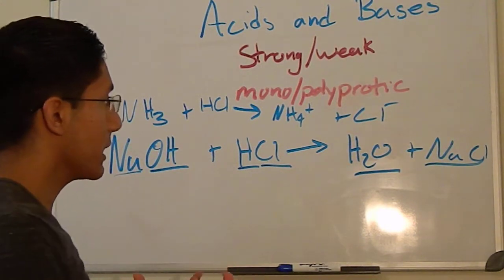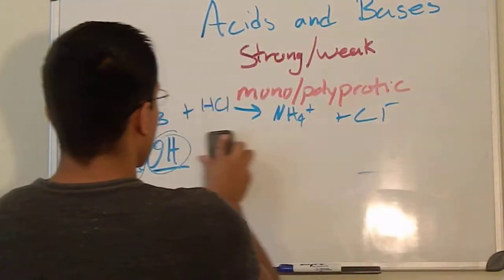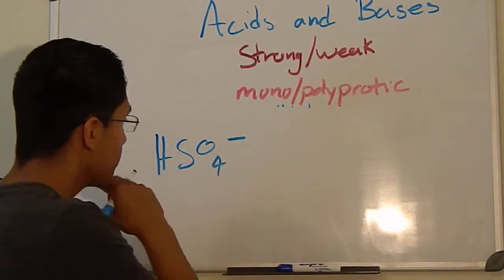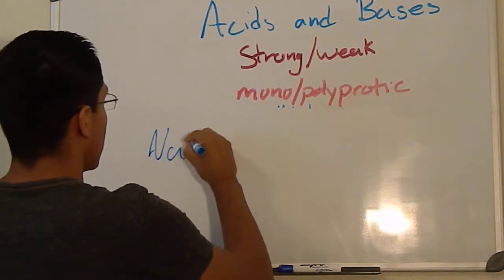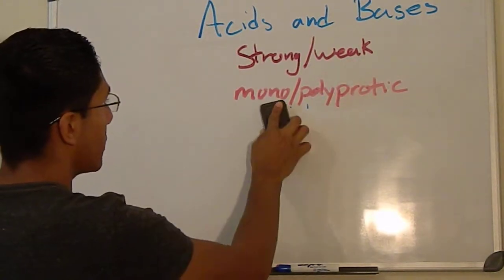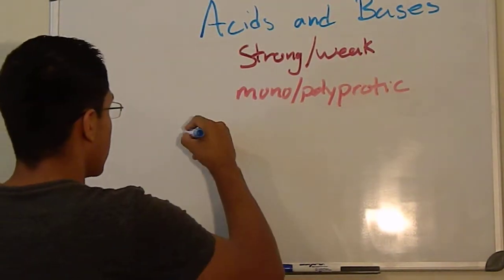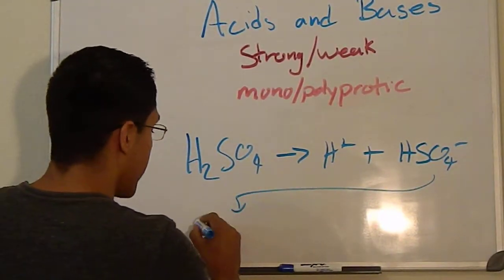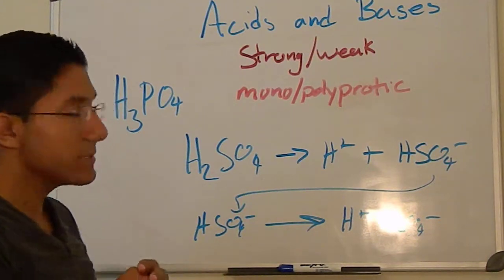Strong Weak Acids and bases; Mono and Polyprotic Acids (Ch 4;Part 4/5)